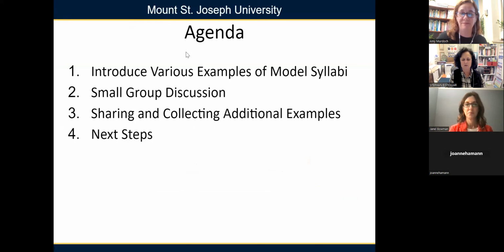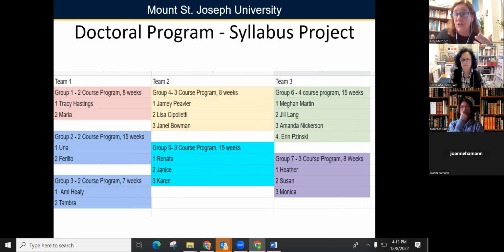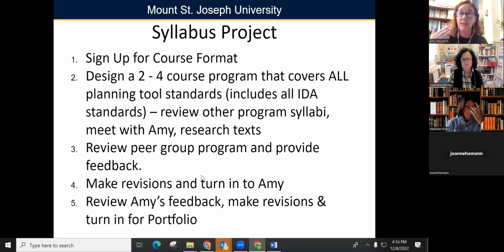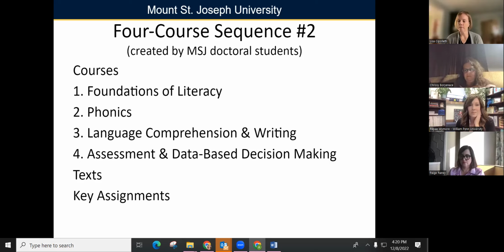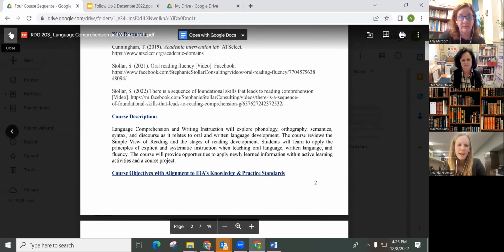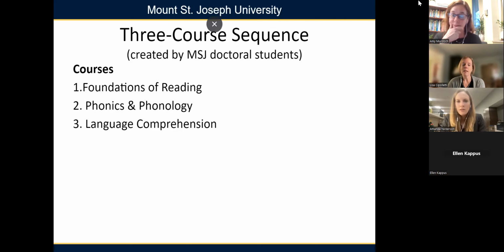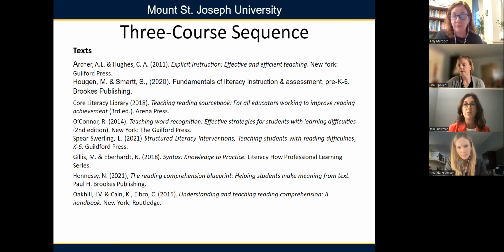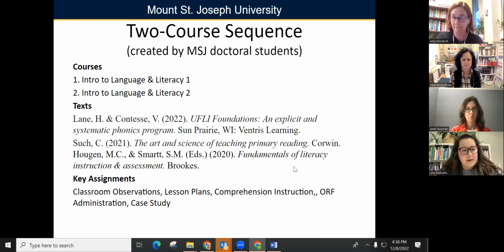December 8: STARS-HE Stronger Together